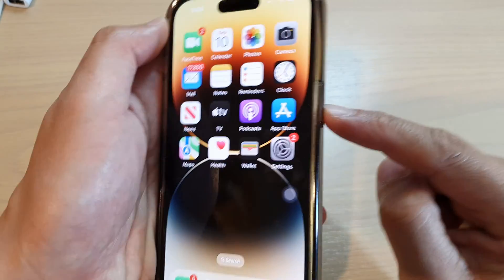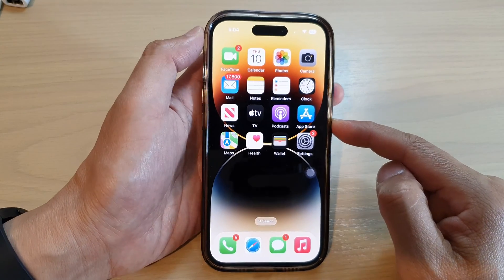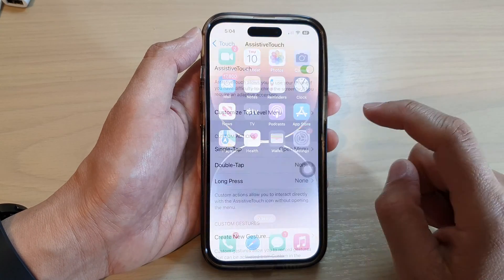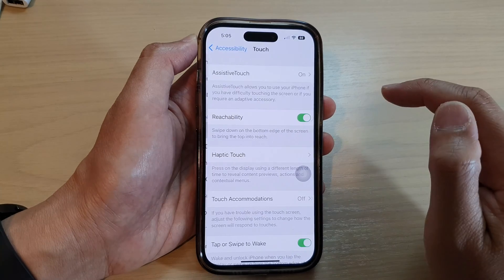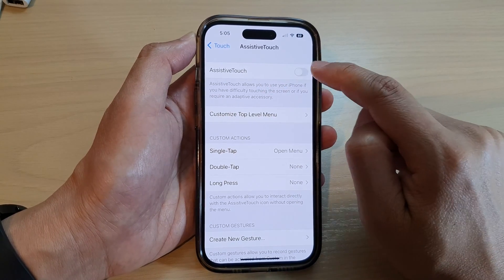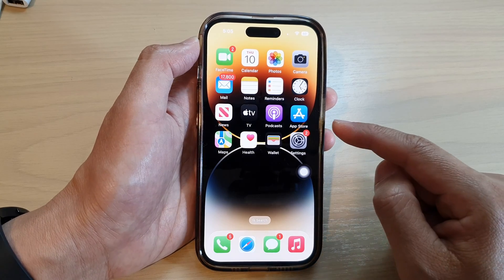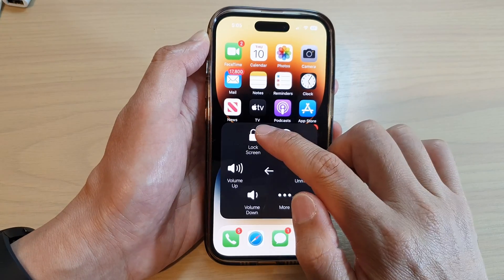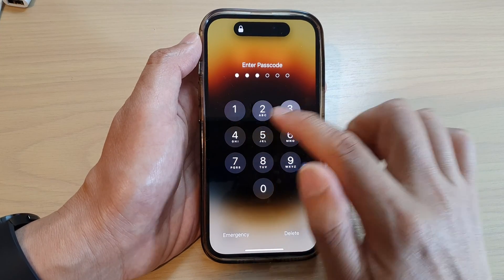iPhone 14's/14 Pro Max: How to Lock The Screen With A Broken Side Button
Learn how you can lock the screen with a broken side button on the iPhone 14/14 Pro/14 Pro Max/Plus.